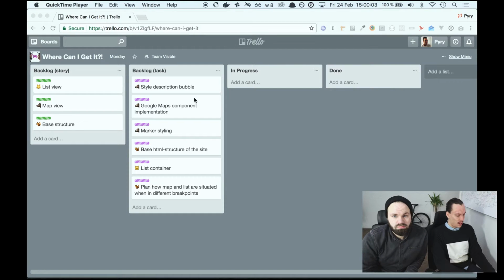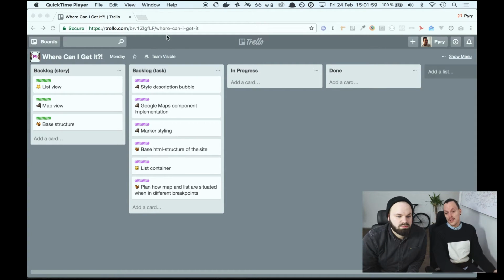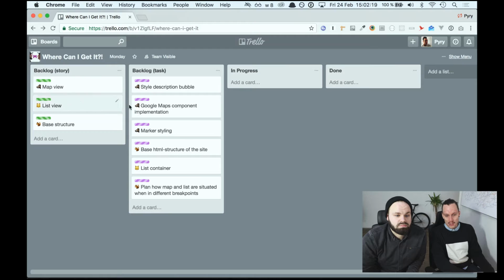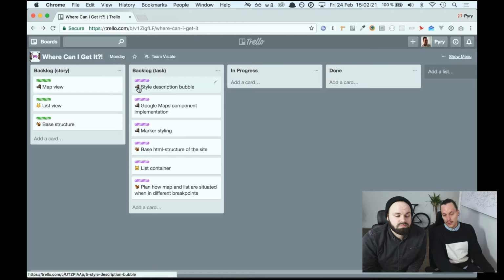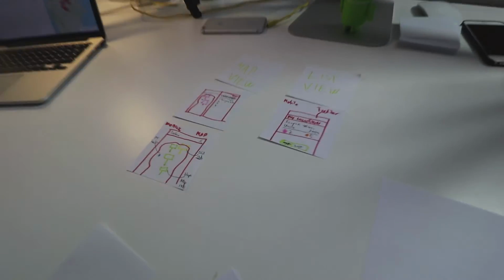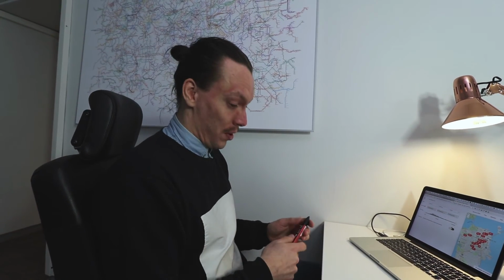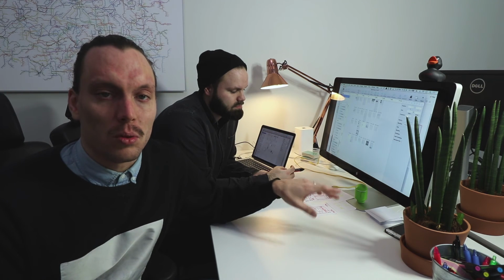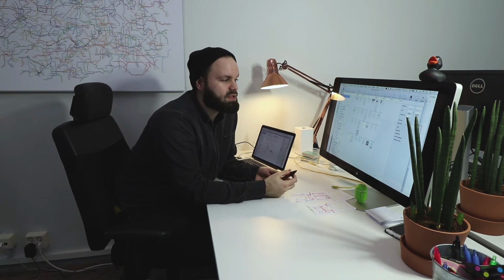DEVELOP WITH MONDAY: Designing app concept and UI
In this video we start our Develop with Monday web development project. We define the app concept in detail, plan our work in Trello and draw some UIs using Sketch.

If you are interested in modern web development processes and web development tools, the series is definitely for you.

Here’s a quick rundown of the tools we use in this episode complete with links where you can try out them for yourself:

* TRELLO is a great tool for mapping out your project and planning your work. Plan and prioritize your work with stories and tasks - this way, it’s easier to make time estimations and schedules. Try it, it’s free

* PEN AND PAPER: When you start sketching, nothing beats good ol’ pen and paper. You don’t have to be a Picasso - we certainly are not! These are not available online for free, though, you have to go to the store to get them :-)

* SKETCH: When you are happy with your initial drafts, it’s time to draw some wireframes and design in more detail. Sketch is a really good tool for that. and watch our previous video on Sketch

* BOOTSTRAP: Knowing today’s web development tools is all about knowing where you can save your time. Bootstrap is a framework that provides ready-made styling and lets you focus on development work. Two thumbs up!

What do you think about our app concept? Would you use it? How about the tools and process we are using? Drop your comments and questions below!